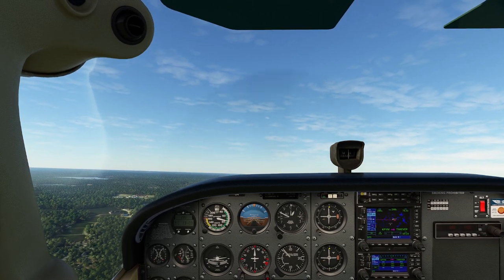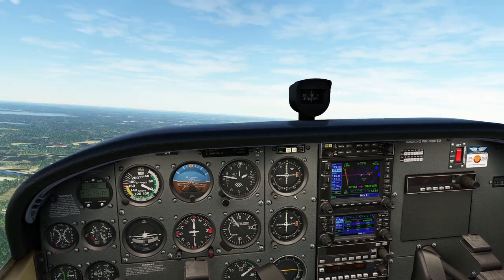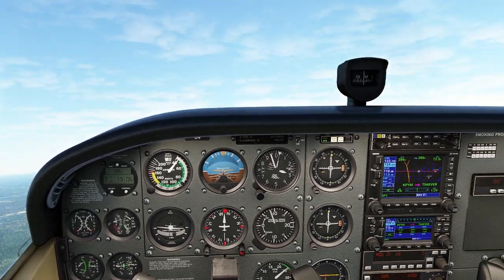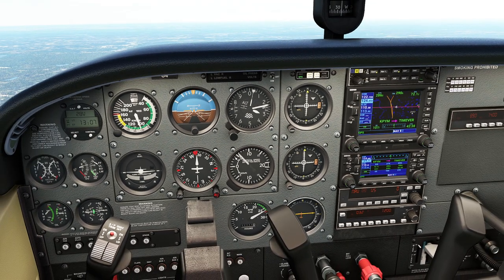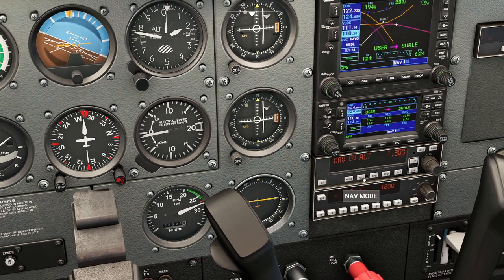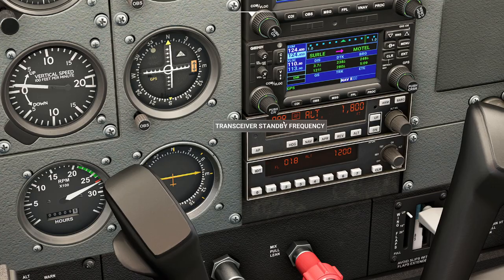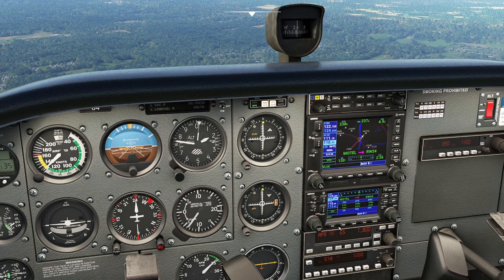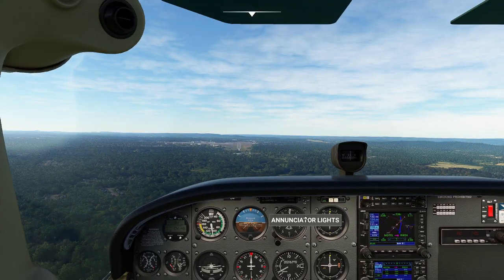MSFS - General Aviation Autopilot Tips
In this video, we show off a couple things I've learned about autopilot in the real world and how it transfers over to the simulator.